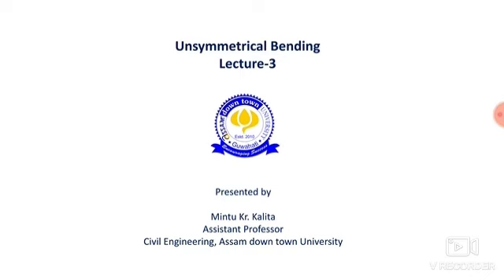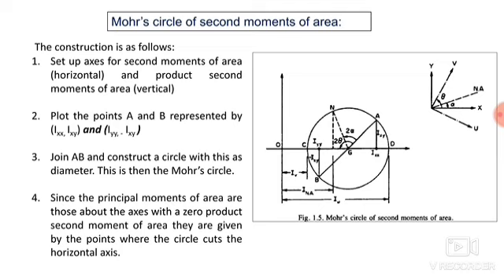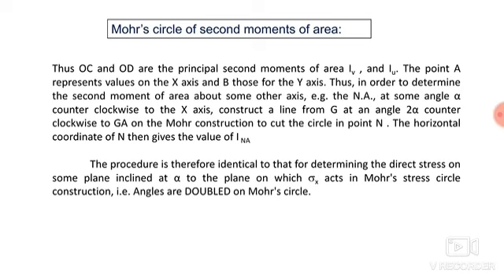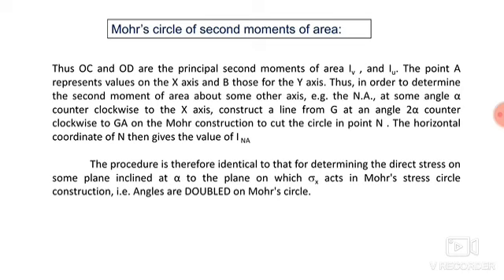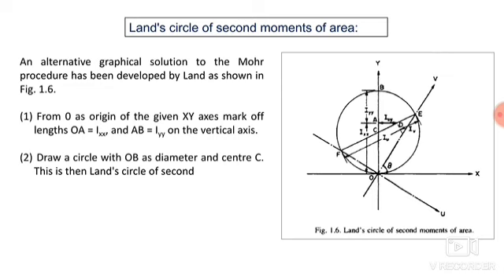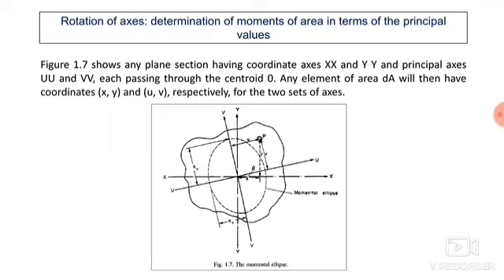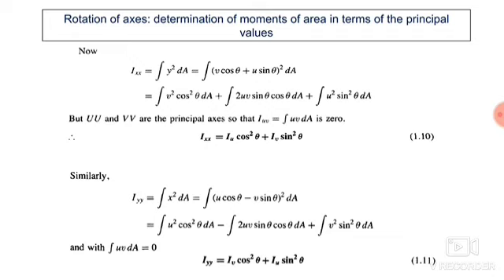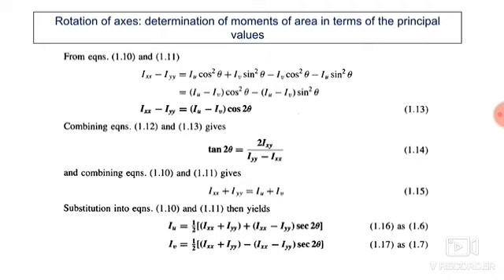Unsymmetric Bending 3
Mintu Kumar Kalita